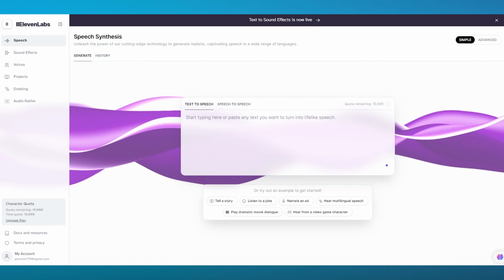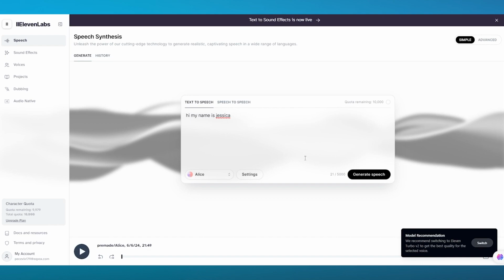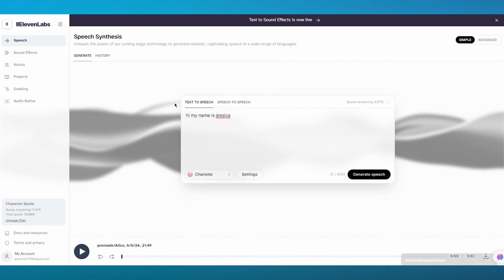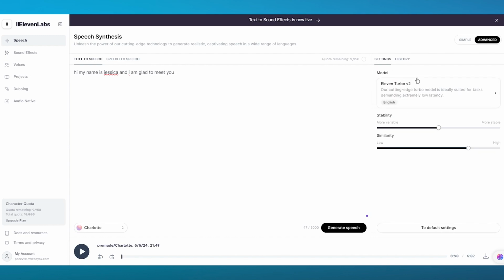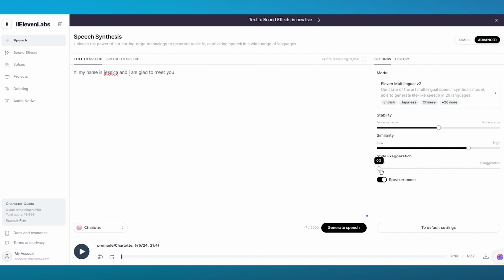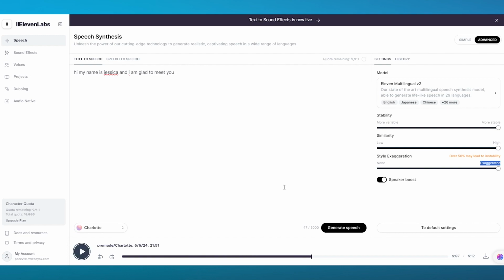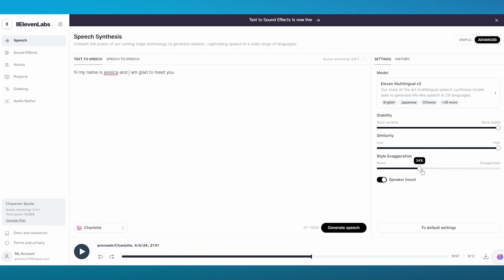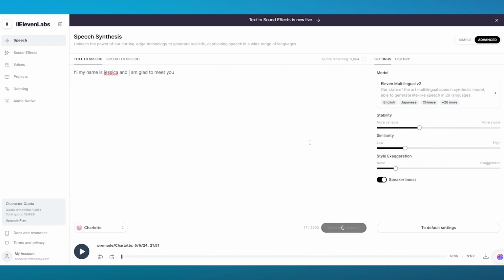Eleven Labs Best Voice Settings Tutorial ( 2025 )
In this video, we show you Eleven Labs Best Voice Settings Tutorial ( 2025 )